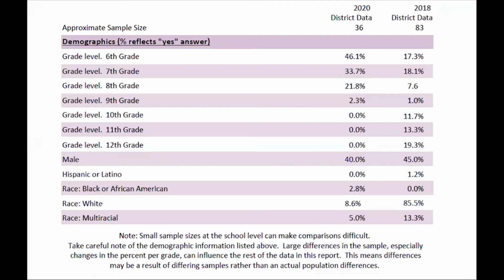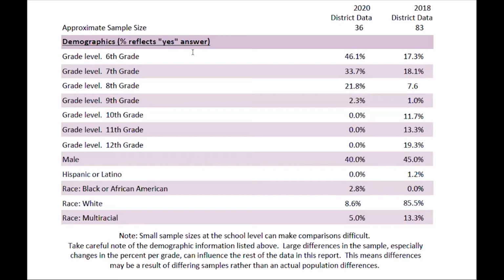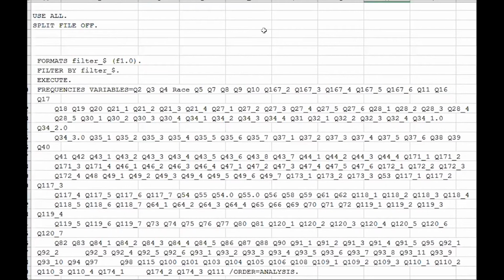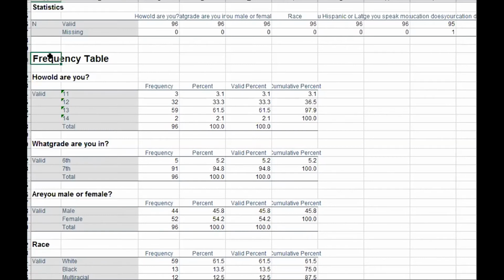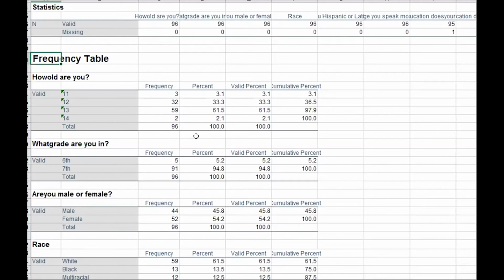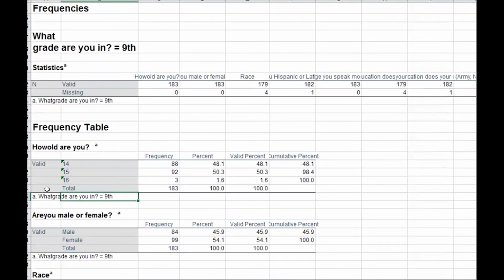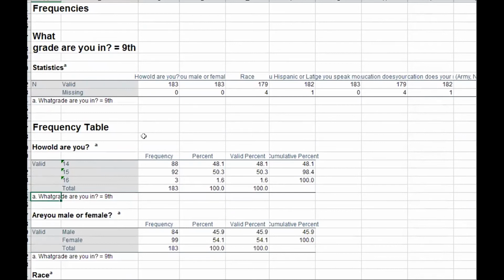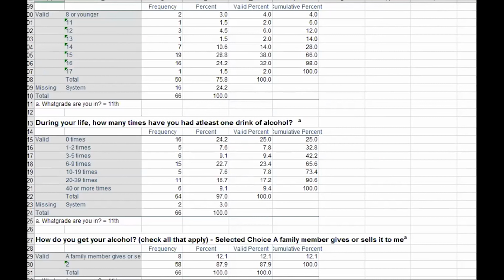MSS 2020 Report Overview